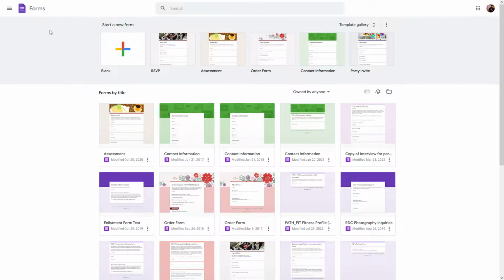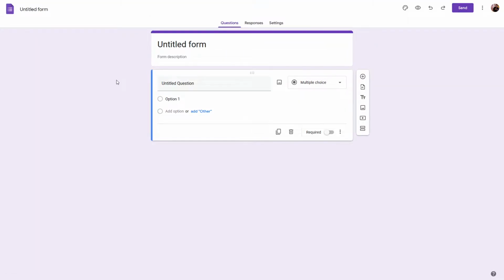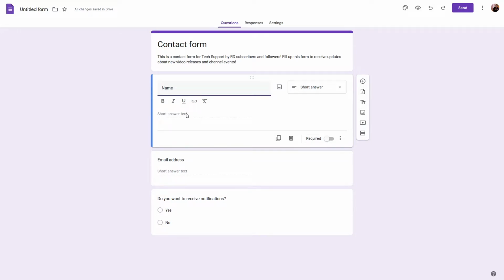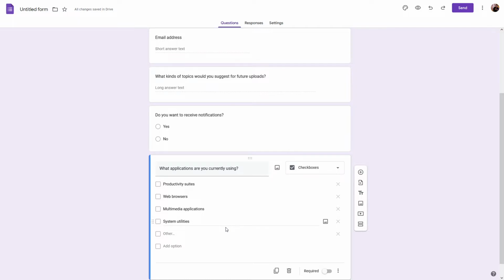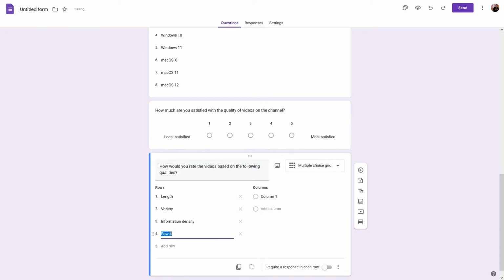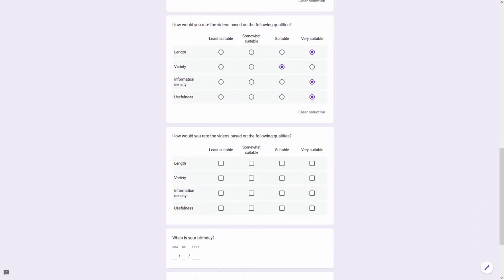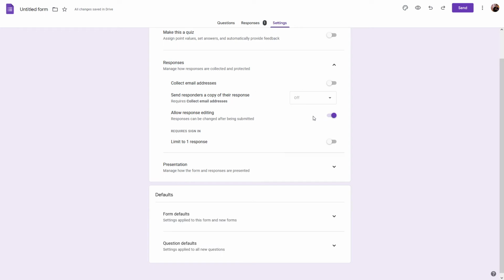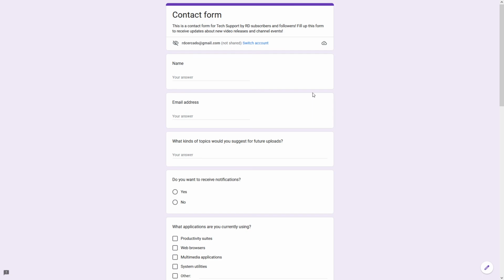Google Forms basics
Have a video suggestion?